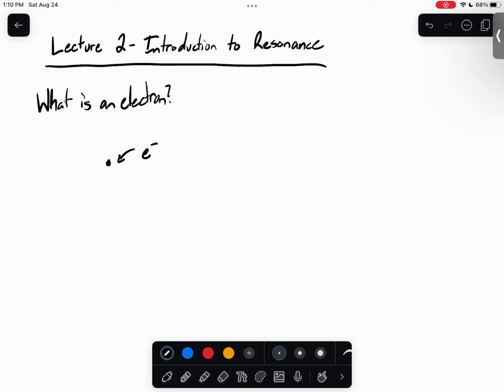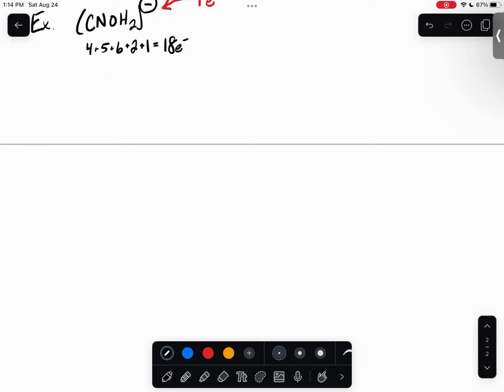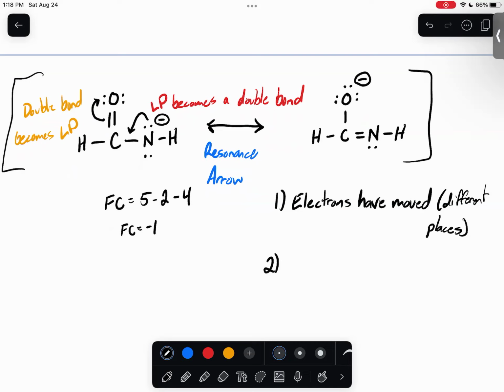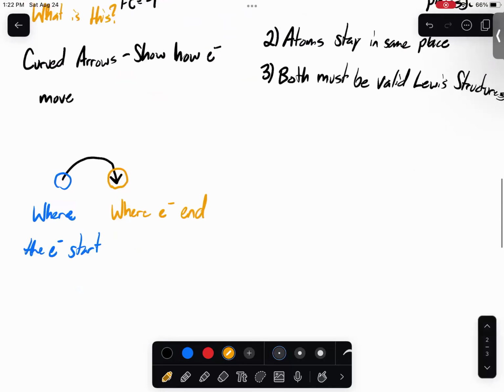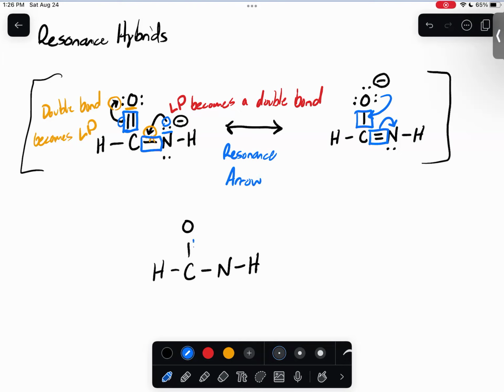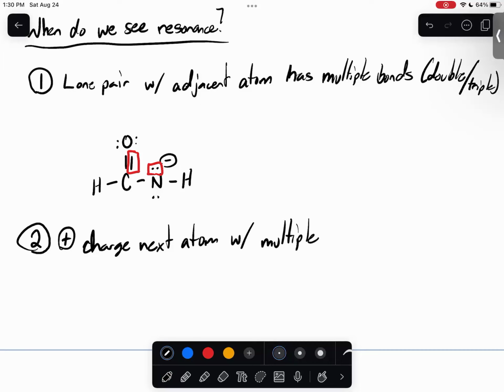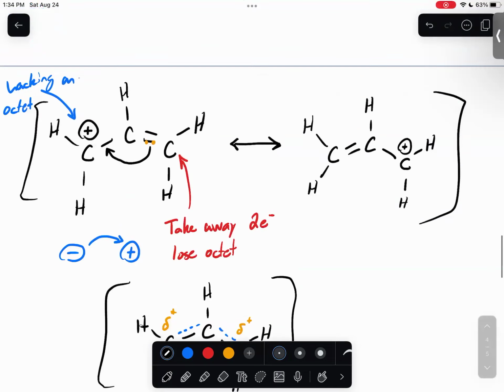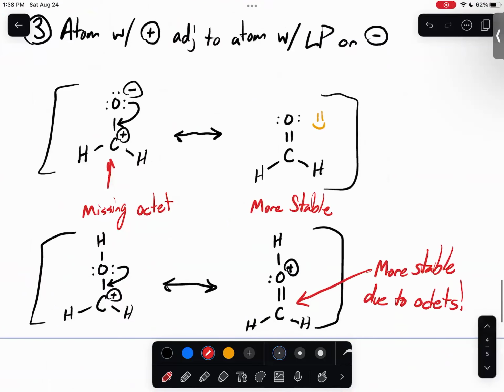Lecture 2 Introduction to Resonance